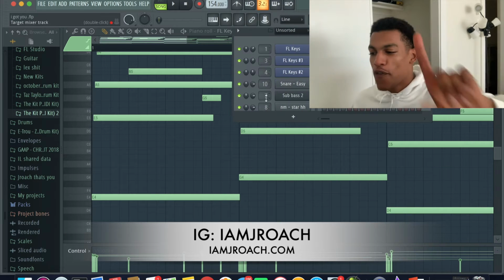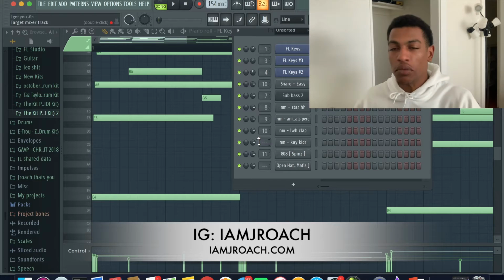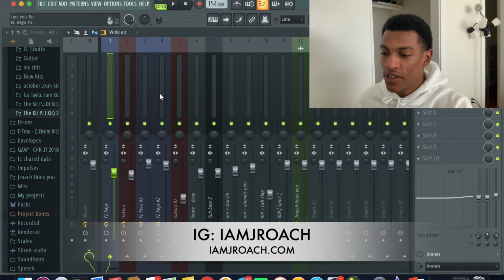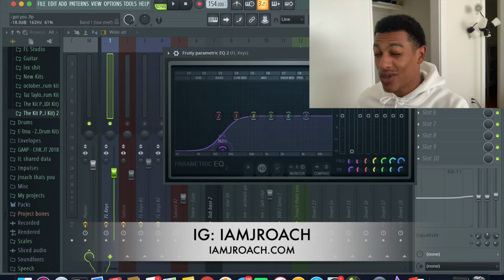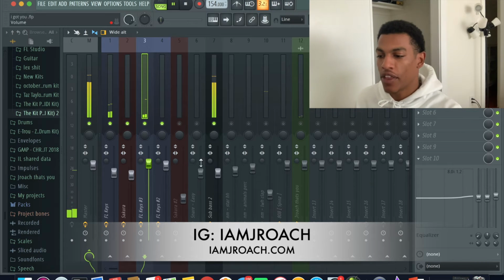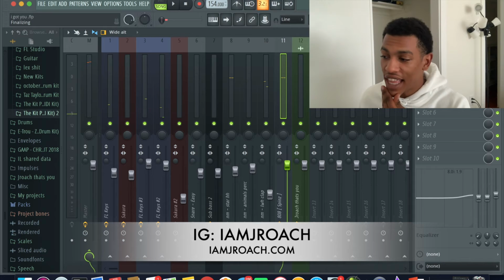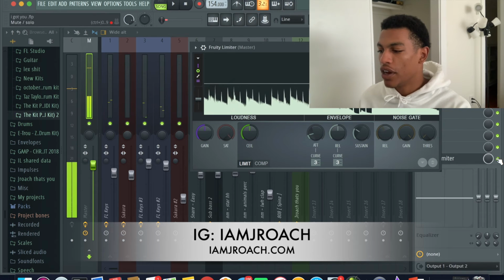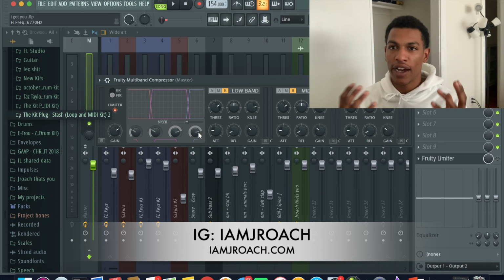How to Make Your Drums Hit Harder (Mixing Tips) | Fl Studio 20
Visit Iamjroach.com for SIMPLY FREE. March

download (tagged) // purchase (untagged)